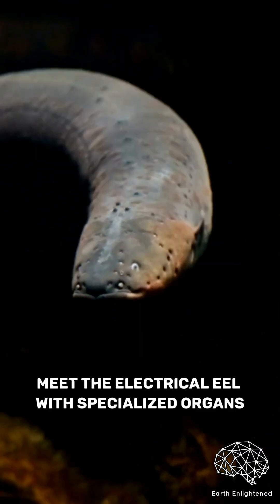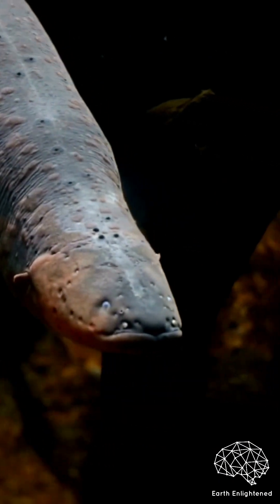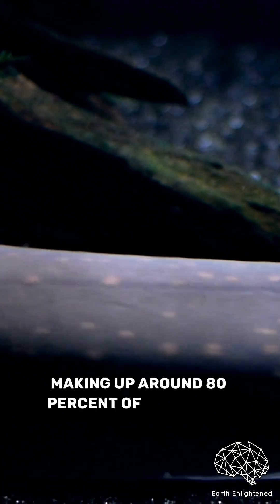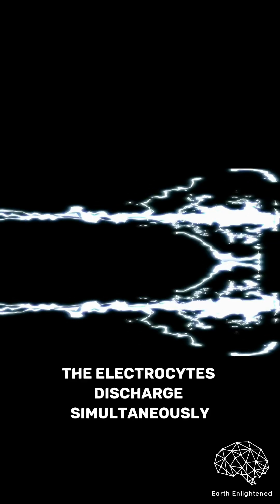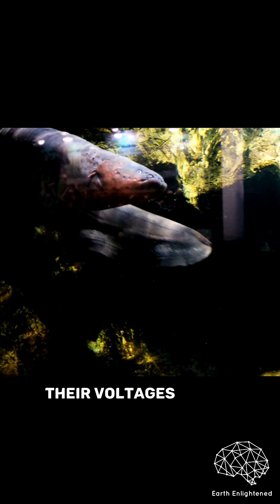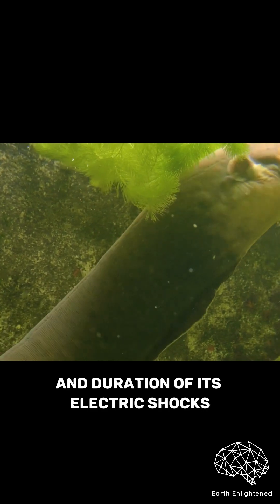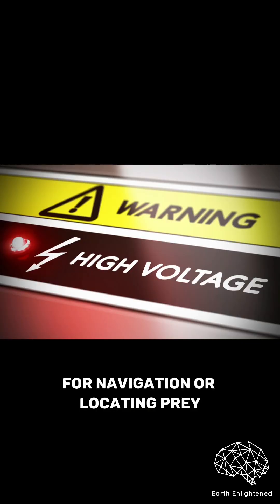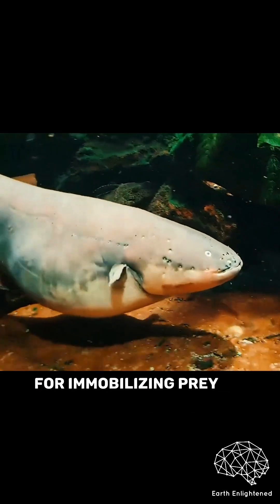Electric Eels | Nature's 600V [Eel-Ectric] Shock!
Electric eels generate and harness their shocking power via organs known as electrocytes. Electric eels produce an electric shock up to 600 volts by discharging their electrocytes simultaneously.  It’s unlikely to be lethal to a healthy adult human because the duration of the shock is generally very short and is delivered through brief pulses rather than a continuous current. It can still cause pain, injury, and in rare cases, secondary effects such as cardiac problems or drowning.